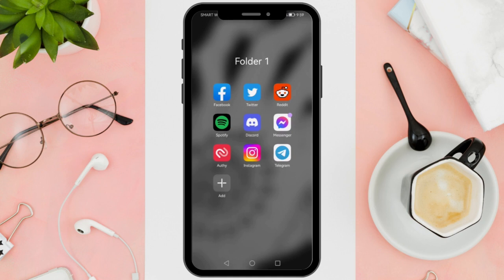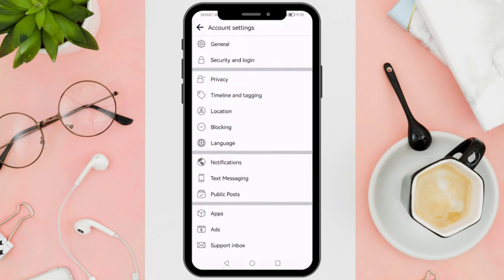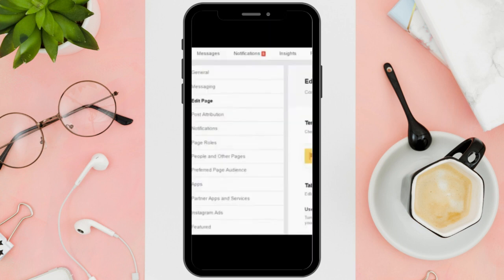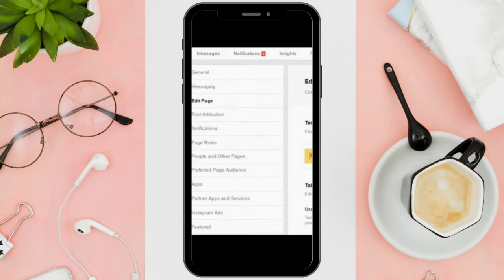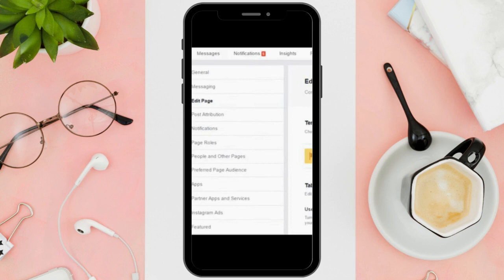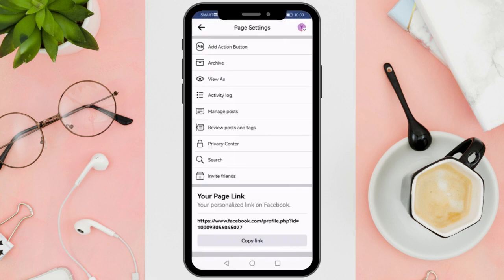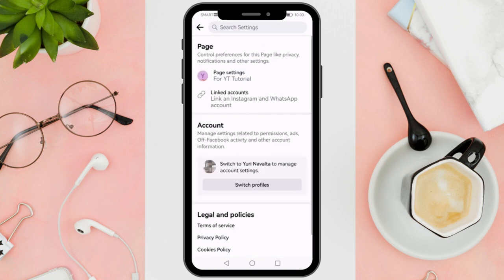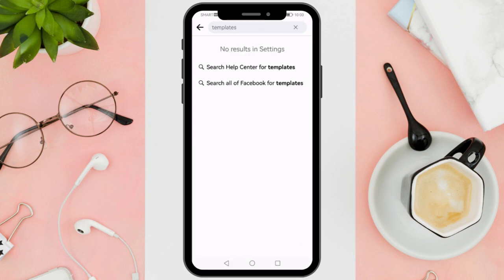How To Change Facebook Page Templates (Step By Step 2023)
Revamp your Facebook Page with this 2023 step-by-step guide! Learn how to change the template effortlessly, customizing your Page's look and feel. Tailor your Page to your business type with specific templates and tabs. Missing a template? No worries, we've got you covered.